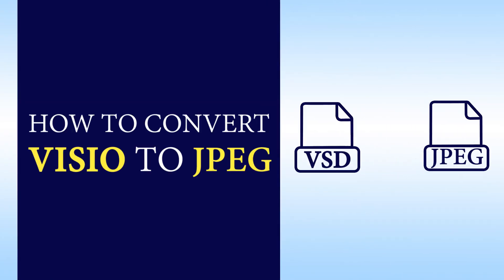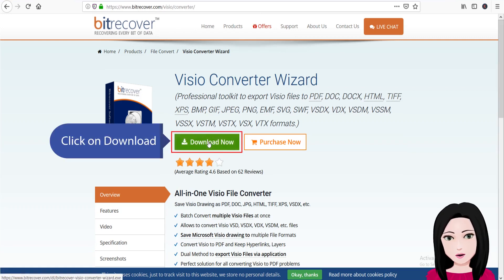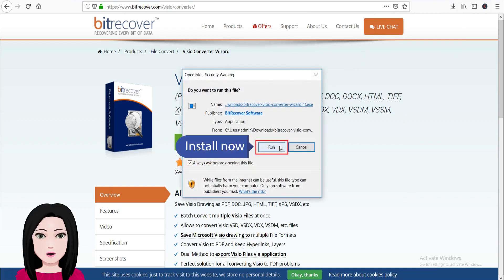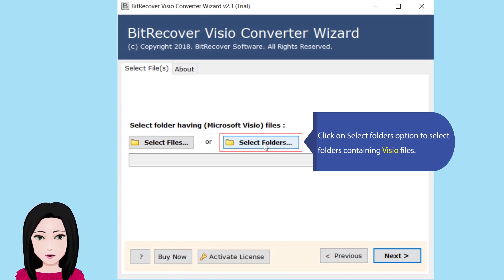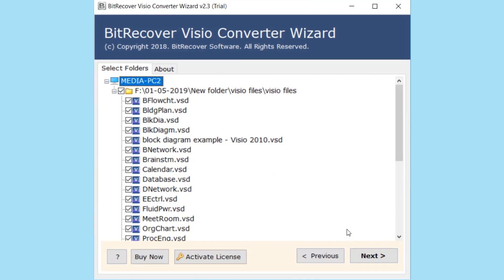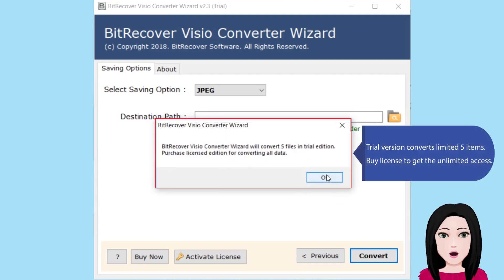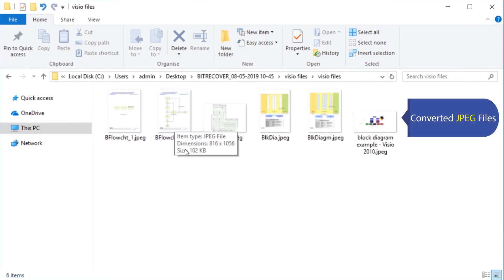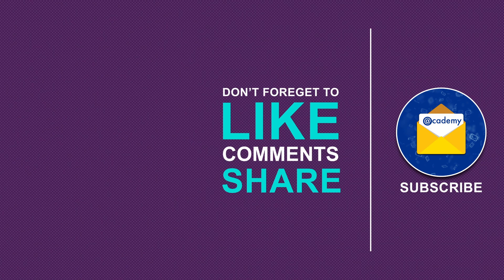How to Convert Visio to JPG with Drawing / Shape from VSD, VSDX, VDX, VSDM Files ?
A lot of users in this digital world want to get a trustworthy solution for solving how to convert Visio to JPG related queries. If you are one of them then you can watch this full video on Mail Academy YouTube Chanel. After watching this video most of the problems will be solved such as…
• How to convert Visio to JPG images ?
• How to convert Visio to JPEG format ?
• How to export Visio to JPG files in bulk ?
• How to convert Visio drawing to JPG ?
• How to save Visio drawing as JPEG ?

Convert Microsoft Visio to JPG with Drawing, Shape, etc.
Step 1 – Download BitRecover Visio Converter Wizard all in one software from official website and install it on Windows Computer.
Step 2 – Run Visio to JPG Converter and add Visio VSD, VSDX, VDX, VSDM, etc. files in the software panel by clicking on the Select Files or Select Folders button.
Step 3 – Visio to JPEG software shows all selected files in the software GUI, users can choose all / specific files for exporting Visio to JPG images.
Step 4 – Select JPEG as saving format.
Step 5 – Choose location to store converted JPG images and press Convert button to continue.
Step 6 – Exporting Visio to JPG files please wait.
Step 7 – After completion of the task, the tool will automatically open the destination path. From here, users can get the converted JPG images.
Step 8 – Now your problem “how to convert Visio to JPG” has been solved successfully.

Visio to JPG Converter Profits
Visio to JPEG Converter supports conversion of Microsoft Visio VSD, VSDX, VDX, VSDM, etc. files without showing any error message.
The tool allows to export Visio to JPEG inclusive of drawings, shapes, attachments and other components.
Visio to JPG Converter is a well-suitable product which supports Visio 2019, 2016, 2013, 2010, 2007, 2003, 2002, 2000, 5.0, 4.5, 4.1, 4.0, 3.0, 2.0, 1.0 etc. files. It is well suitable to export Visio shape to JPG.
Users can convert unlimited Microsoft Visio files to JPEG files (Export Visio drawing to JPG) in bulk which is beneficial to save users time and efforts.
Visio to JPG Converter gives freedom to store converted JPG images at any destination path according to the choice of users.
It permits to convert Visio to JPG files with high resolution without affecting the quality of data.